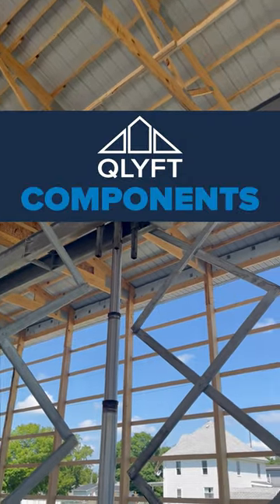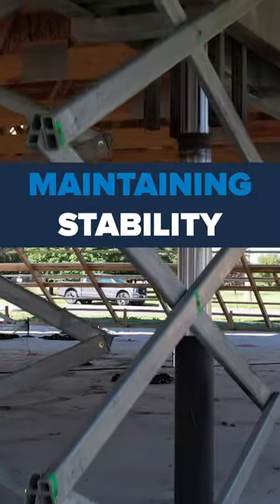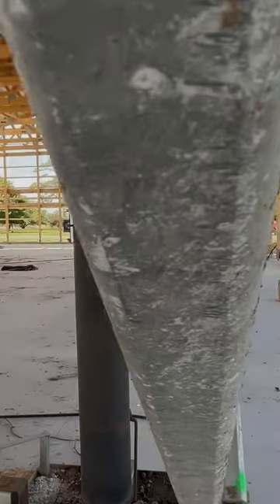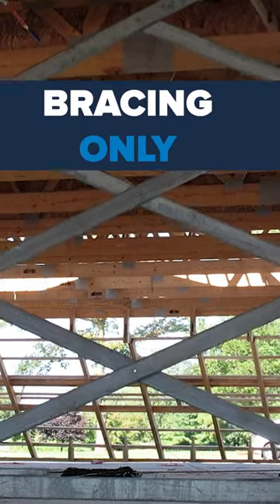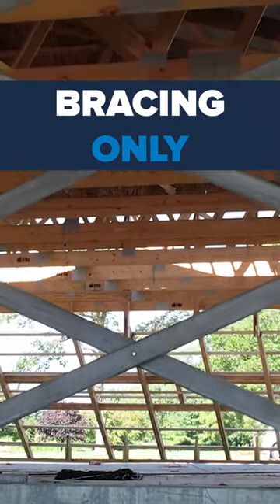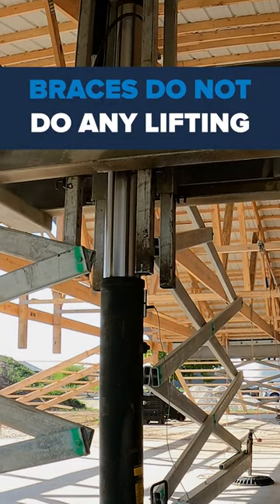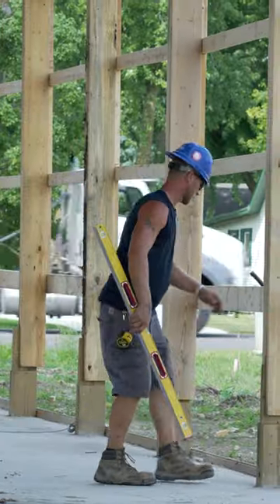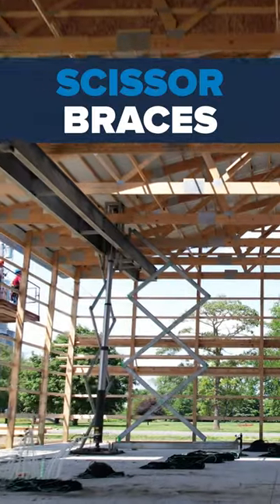How To Raise A [QLYFT] Pole Barn: Scissor Braces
Scissor braces play a crucial role in maintaining the stability of your building during the lifting process until it reaches its final position. It's important to note that these braces are solely intended for bracing purposes and do not contribute to the actual lifting operation. Once the walls are securely in place, the scissor braces come into action, providing essential support, and steadying the frames as they are gently lowered to the ground. Their reliability ensures a safe and controlled lowering of the building, adding an extra layer of security to the entire construction process.